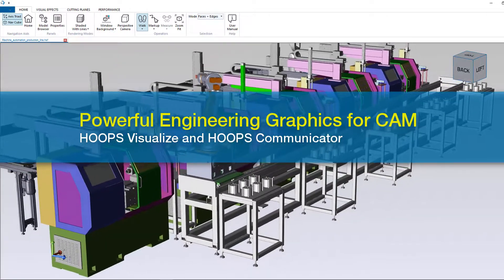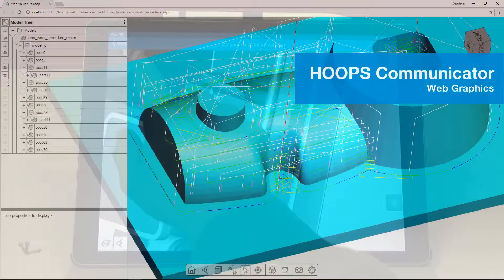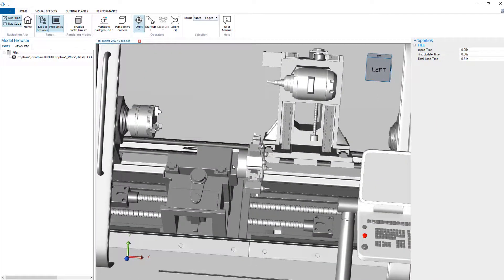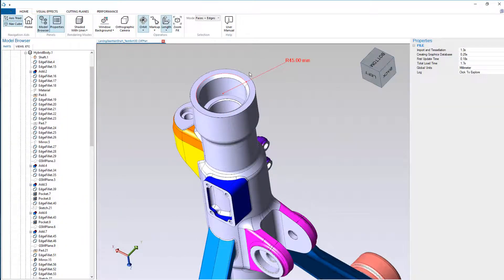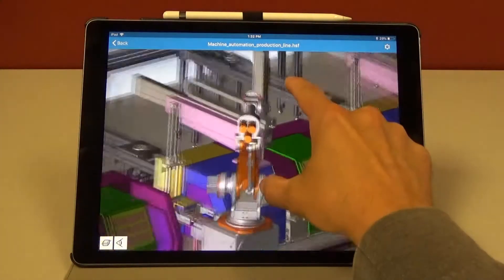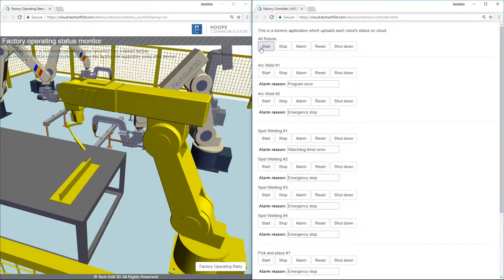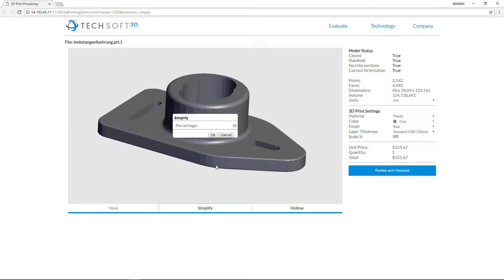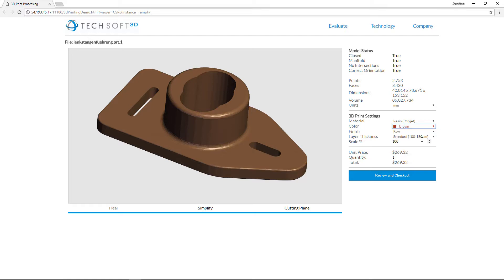Powerful Engineering Graphics for CAM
Quality 3D graphics are important to manufacturing workflows from quoting, to machine programming, simulation, monitoring and reporting. HOOPS Visualize for desktop and mobile application development and HOOPS Communicator for web application development are the gold standard for engineering graphics.